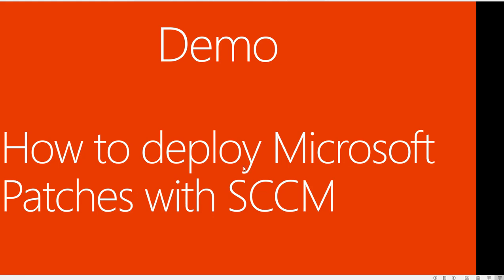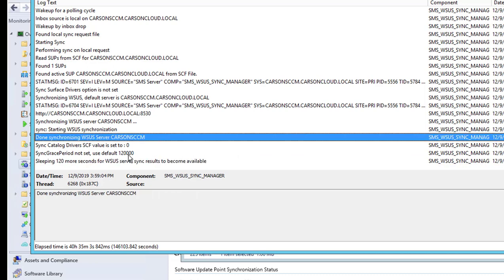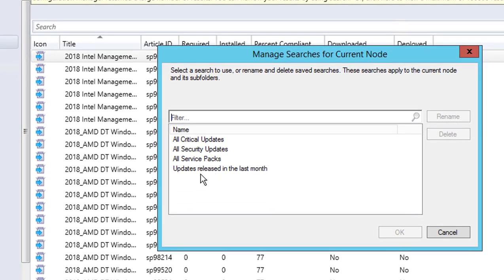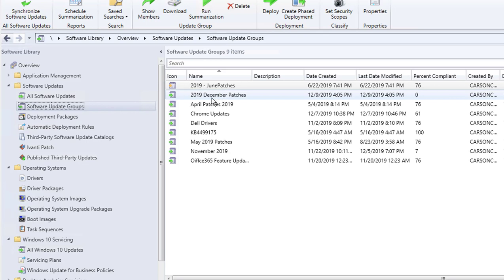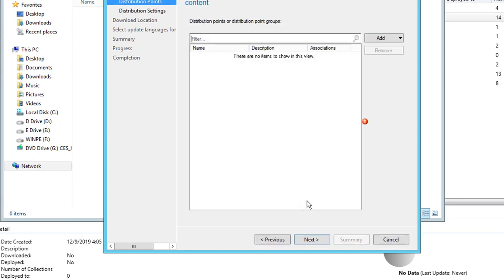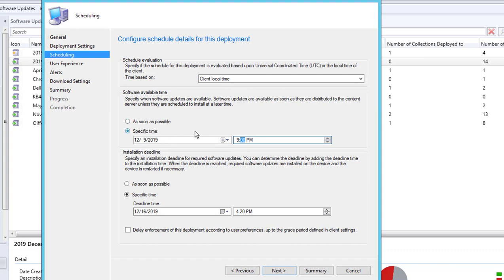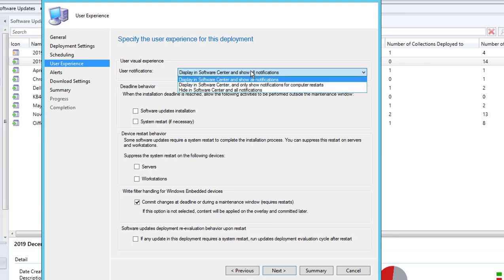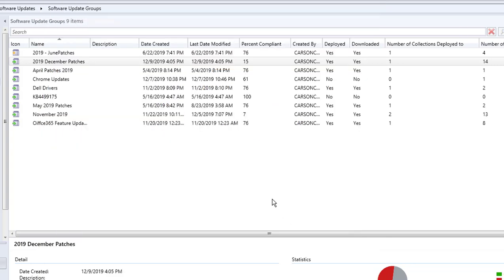Deploy Microsoft monthly patches in SCCM step by step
Microsoft releases patches second Tuesday of each month, you can use SCCM to deploy the patches to workstations in your environment. The video shows step by step process.